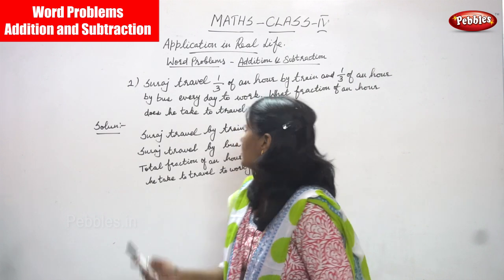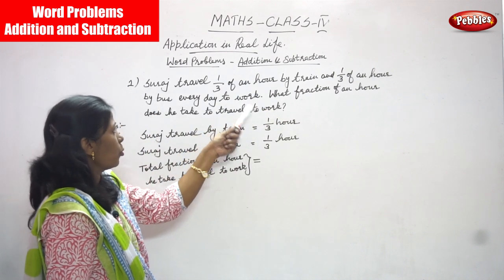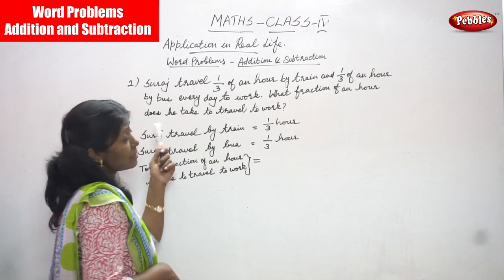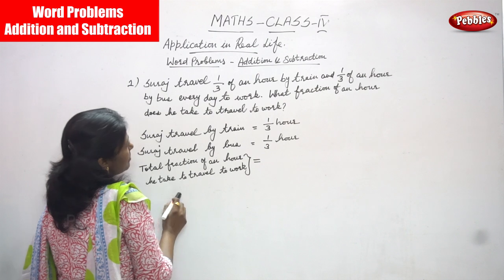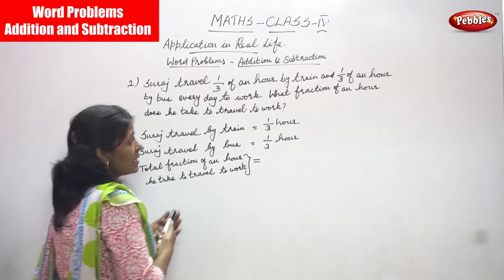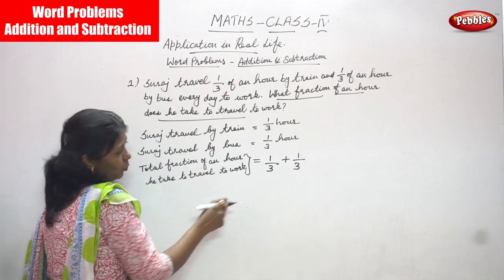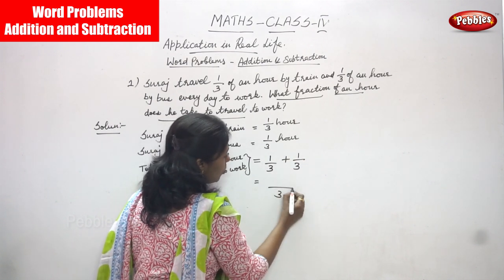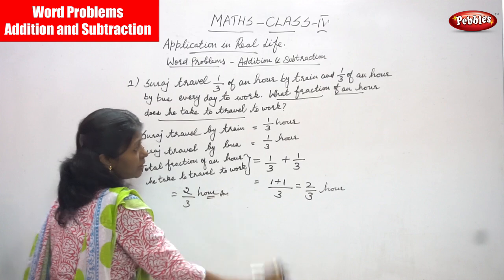4th Std CBSE Maths Syllabus | Word Problems - Addition and Subtraction | CBSE Maths Part-92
4th Std CBSE Maths Syllabus | Word Problems - Addition and Subtraction | CBSE Maths Part-92